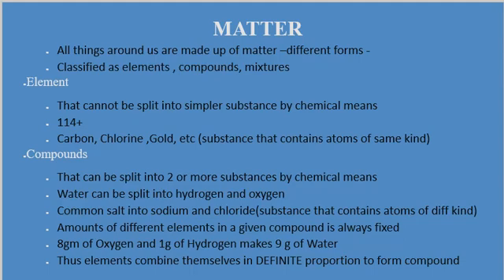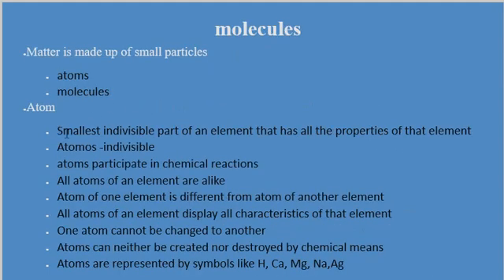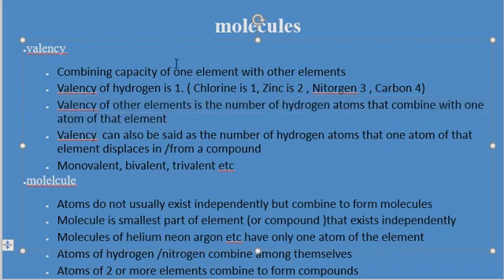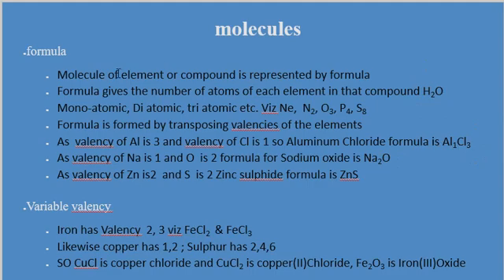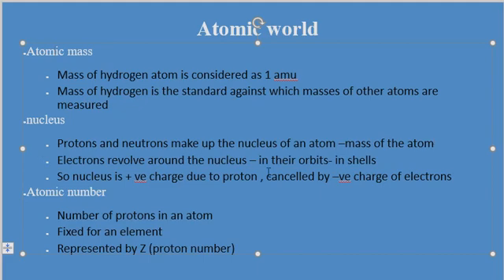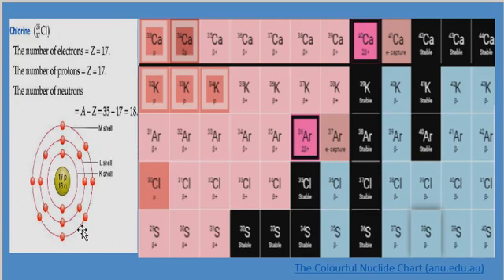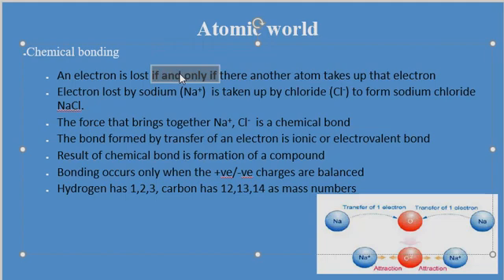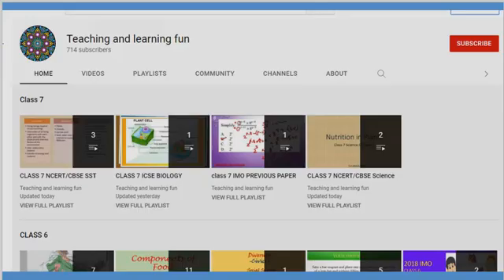ICSE Class 7 Chemistry Chapter 01 Elements and Compounds